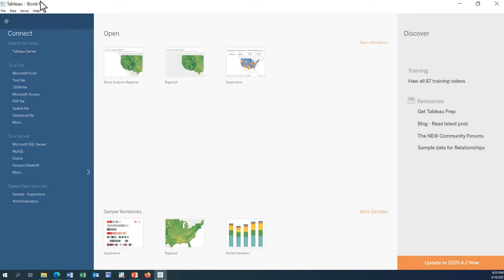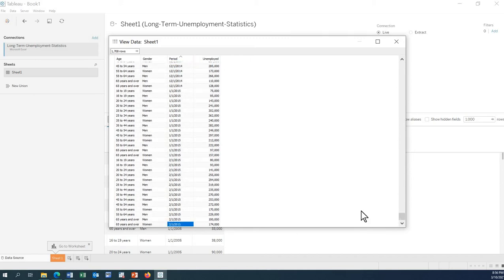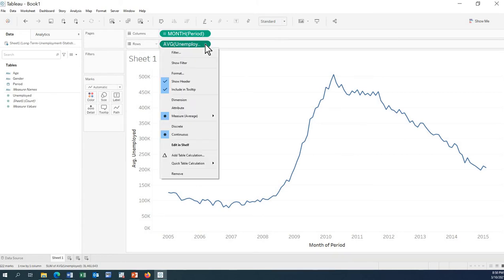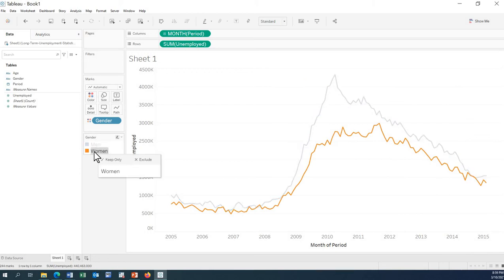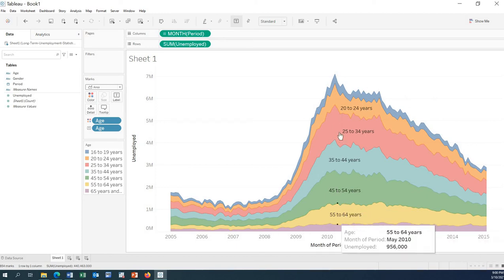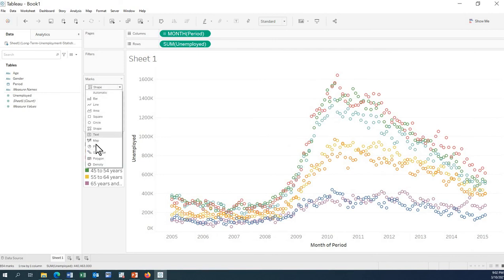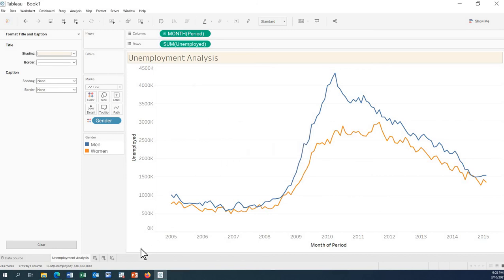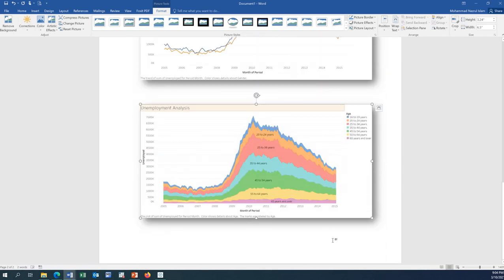Lecture video part 2